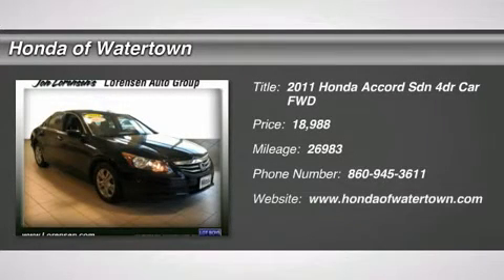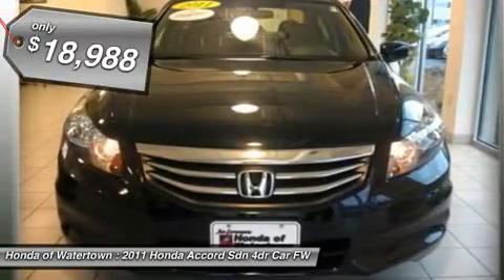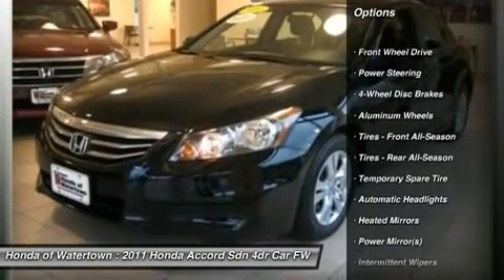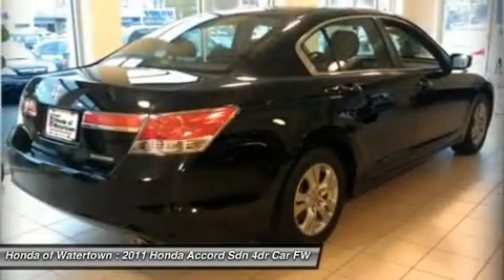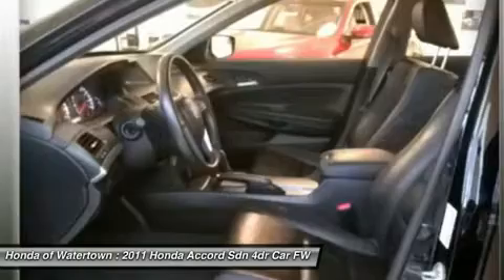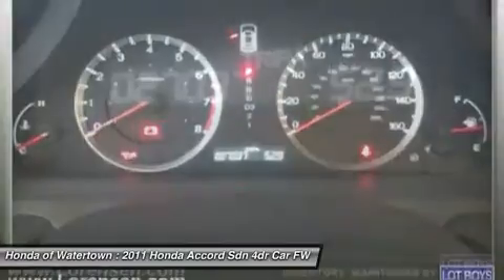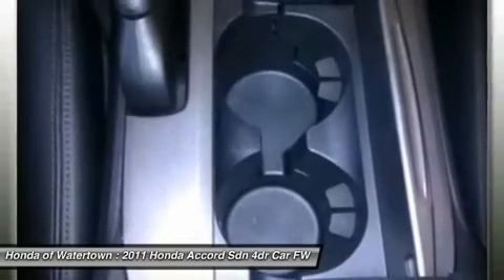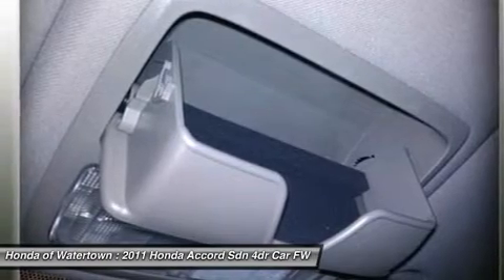2011 HONDA ACCORD SDN Watertown, CT 21053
2011 HONDA ACCORD SDN Watertown, CT
Stock# 21053

SE trim. CARFAX 1-Owner, Excellent Condition, LOW MILES - 26,984! WAS $18,988, FUEL EFFICIENT 34 MPG Hwy/23 MPG City! Heated Leather Seats, iPod/MP3 Input, CD Player, Aluminum Wheels, Head Airbag, Heated Mirrors.

A GREAT TIME TO BUY
Was $18, 988. Approx. Original Base Sticker Price: $23, 900*.

Heated Leather Seats, Heated Mirrors, iPod/MP3 Input, CD Player, Aluminum Wheels. MP3 Player, Keyless Entry, Remote Trunk Release, Steering Wheel Controls, Child Safety Locks. SE with Crystal Black Pearl exterior and Black interior features a 4 Cylinder Engine with 177 HP at 6500 RPM*. Serviced here, Originally bought here, Clean CARFAX report!

newCarTestDrive.com explains  By model range, powertrain choices and overall efficiency, the Honda Accord line-up surpasses everything in its class. . Great Gas Mileage: 34 MPG Hwy.